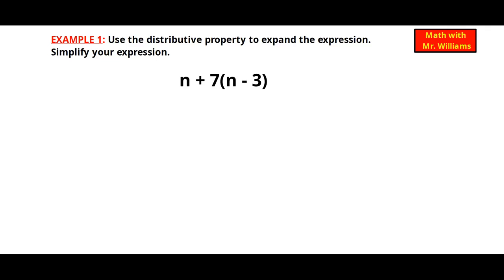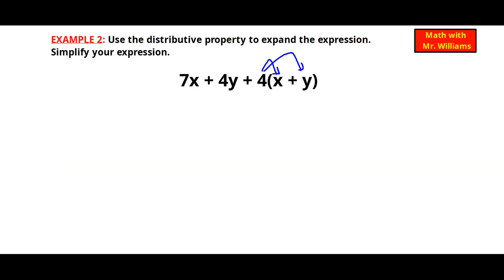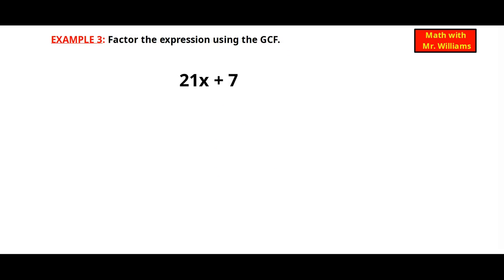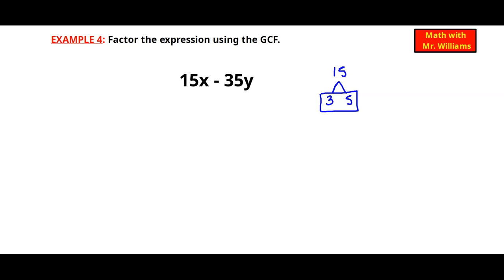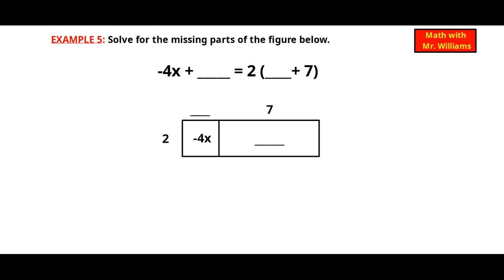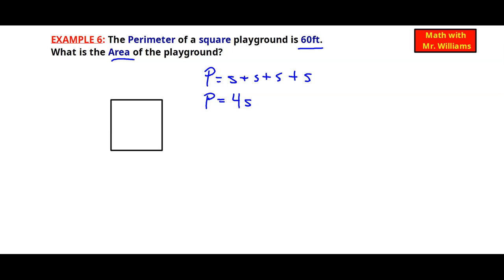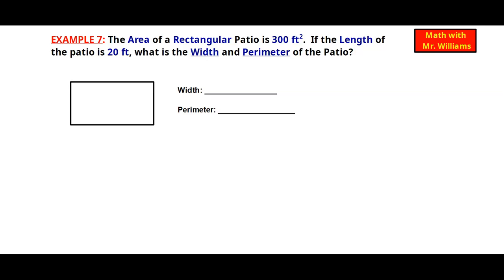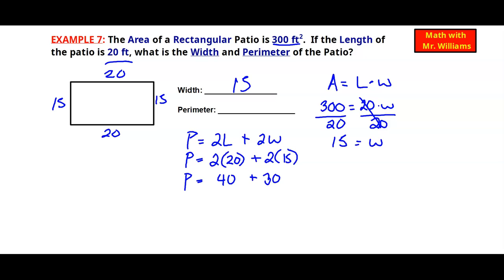Lesson 6.6 Test Review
Learning Target:
I can assess my knowledge of Expanding and Factoring Expressions.